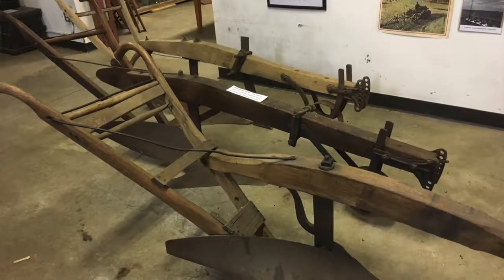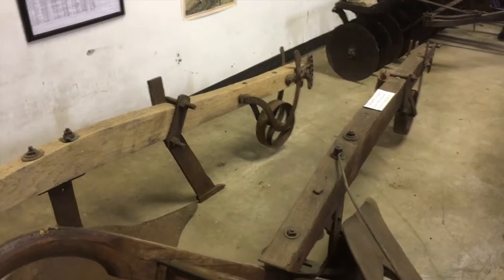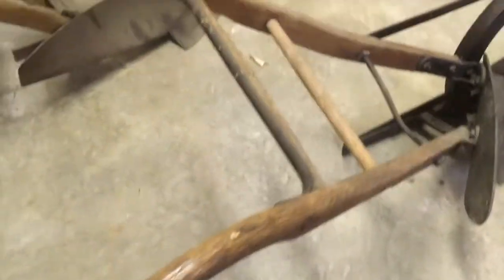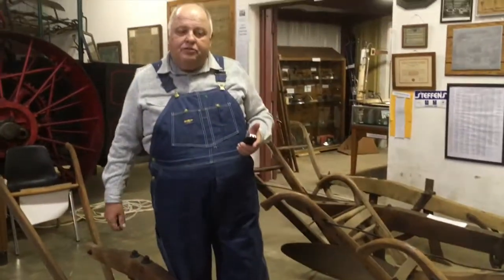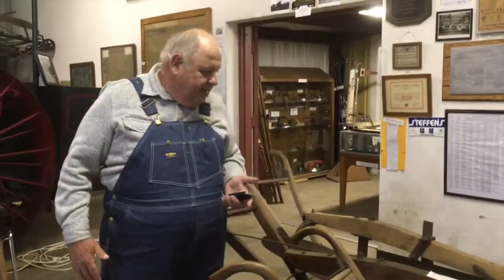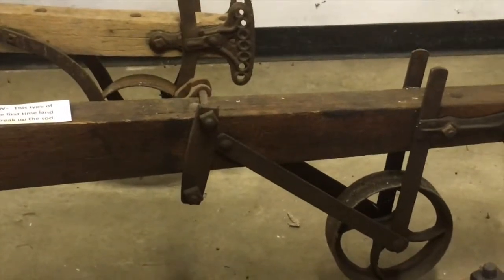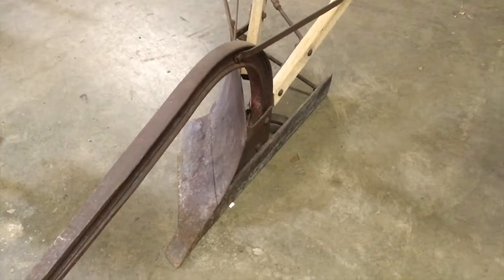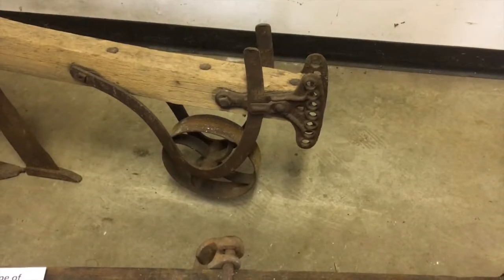Walking Plows: A Look Back, Rice County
Loren Dahle of Morristown explains the different uses and unique features of the walking plows in the Rice County Historical Society’s collection. Some are breaking plows, used for breaking up the sod and others are more general purpose. They all would have been pulled by oxen or horses. Dahle also points out some of the construction features and describes the maintenance required to keep a plow in top condition.